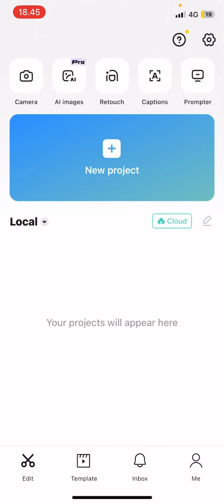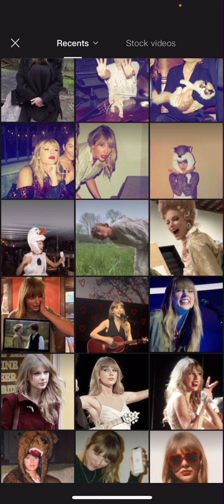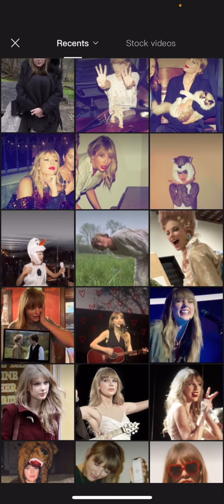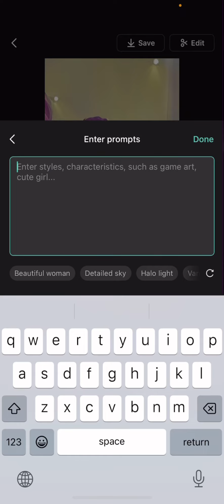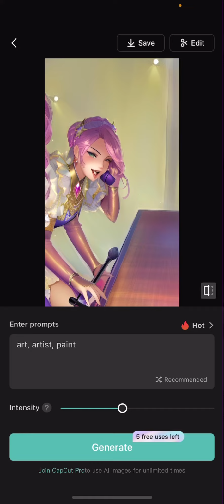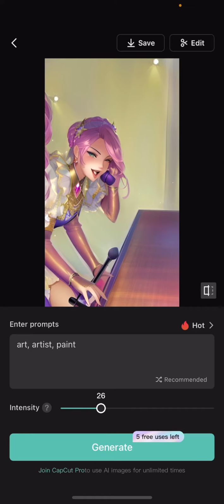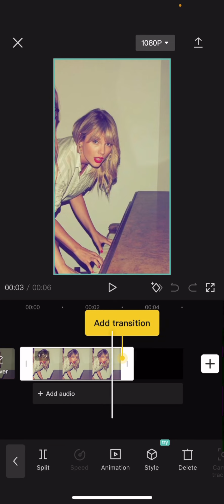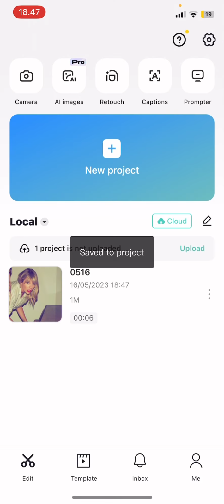New PRO CapCut Feature! How You Can Generate AI Images Based Off Your Photos In CapCut?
Want to generate AI images on CapCut? Here's how you can do that!